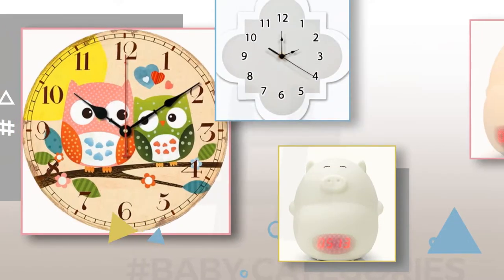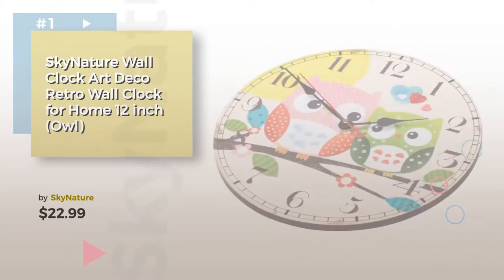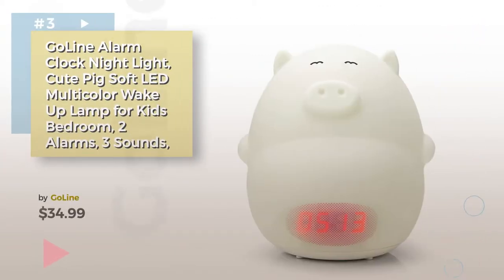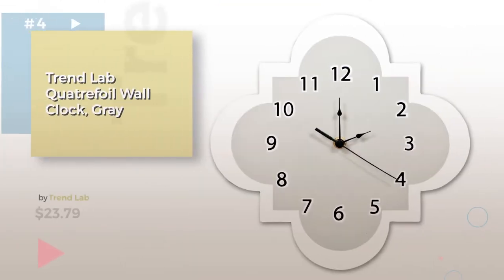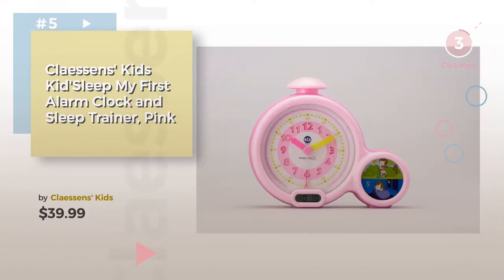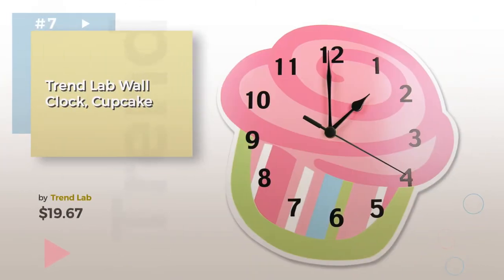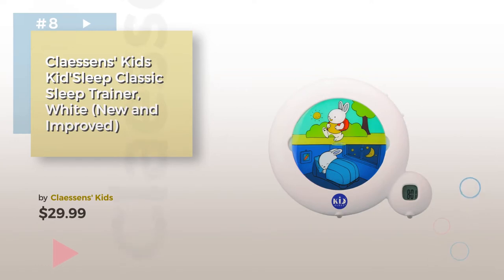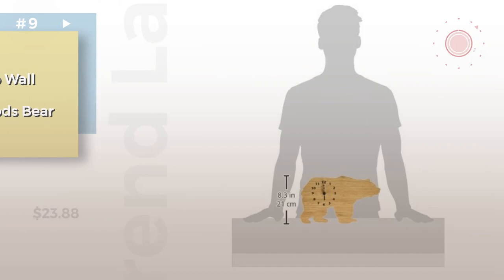Clocks Best Sellers Collection // Nursery Decor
SkyNature Wall Clock Art Deco Retro Wall Clock for Home 12 inch (Owl) by SkyNature

Qualife Alarm Clock for Kids, Wake Up When I Light Up Colorfully for Boys Girls Heavy by Qualife

GoLine Alarm Clock Night Light, Cute Pig Soft LED Multicolor Wake Up Lamp for Kids by GoLine

Trend Lab Quatrefoil Wall Clock, Gray by Trend Lab

Claessens' Kids Kid'Sleep My First Alarm Clock and Sleep Trainer, Pink by Claessens' Kids

SkyNature Large Decorative Wall Clocks Silent Non Ticking Quartz Movement (14 Inch by SkyNature

Trend Lab Wall Clock, Cupcake by Trend Lab